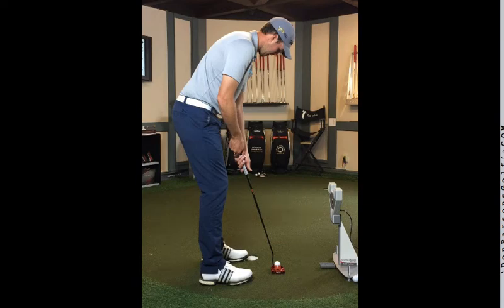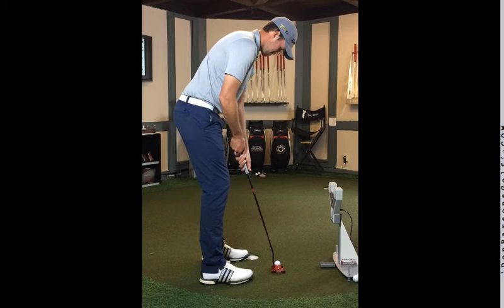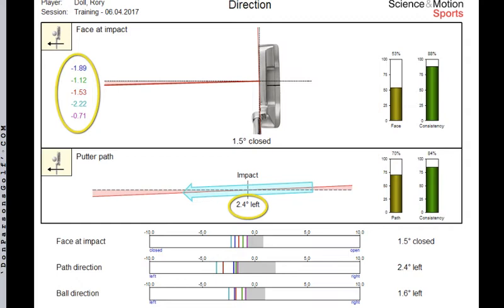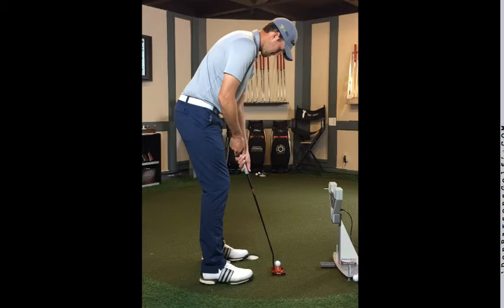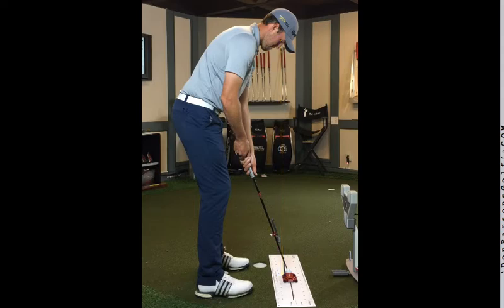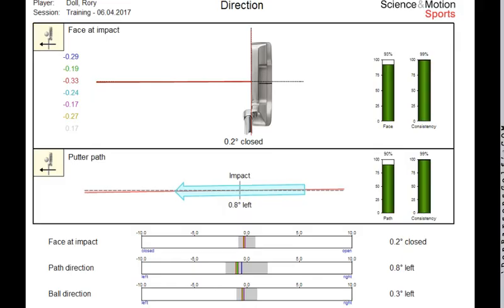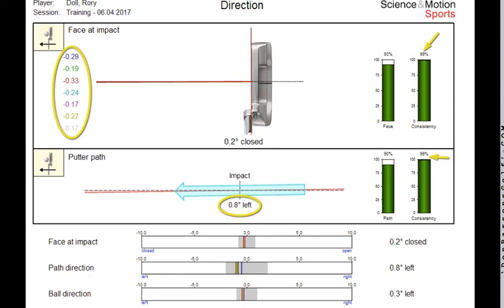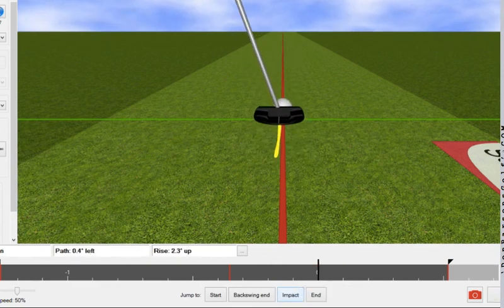Shifting Face and Path Relationship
Recap of a putting analysis and practical approach to shifting the face and path relationship for players of all skill levels.